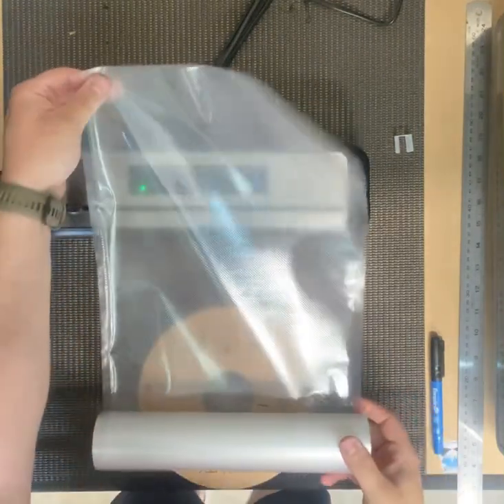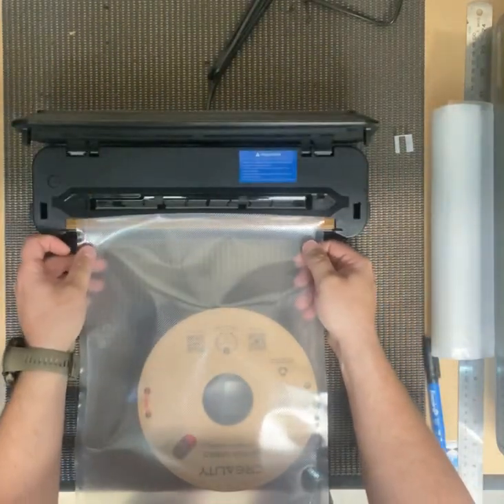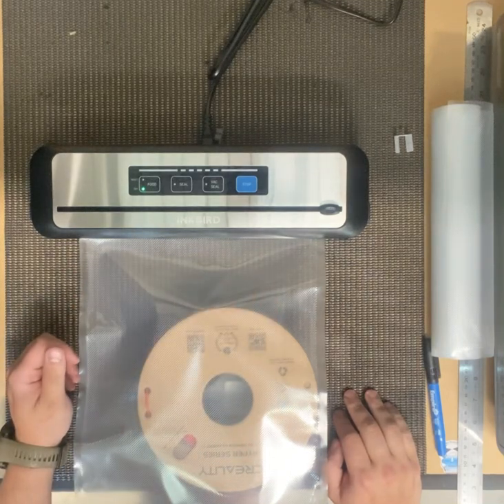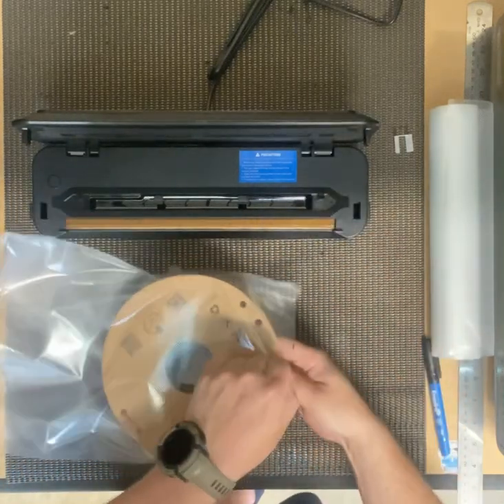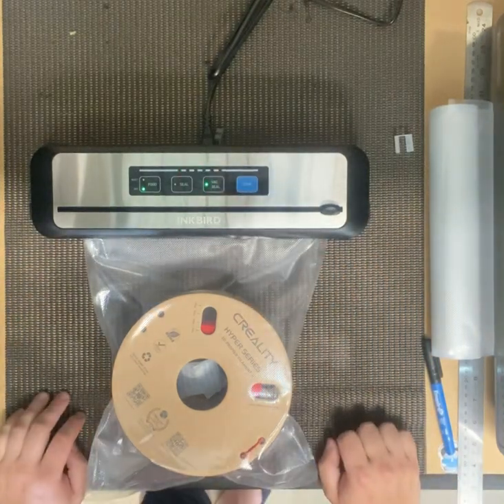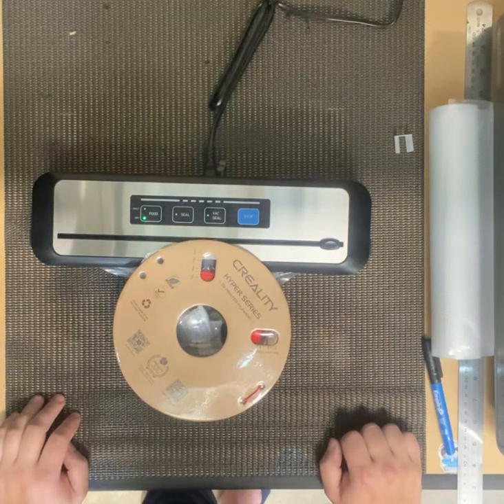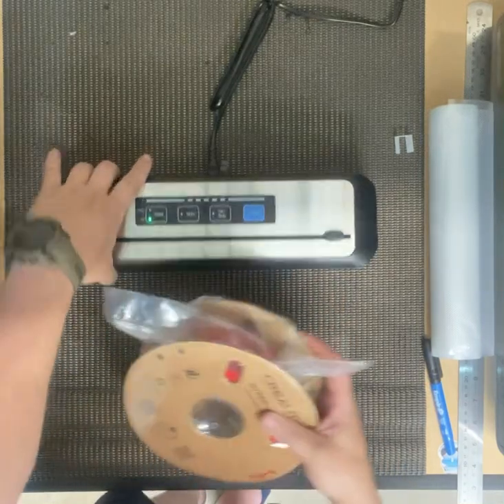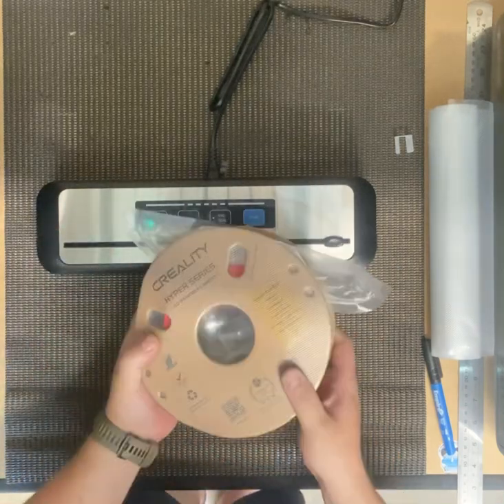Vacuum Sealing Filaments Short Video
Vacuum bagging partially used filaments to protect them from degradation. I dry these filaments for 6 hours in a proper drying unit such as the “Creality Space Pi Filament Dryer” prior to bagging them. The bags are 280mm wide on long rolls, and I cut them to 350mm length in order to fit them and seal them.